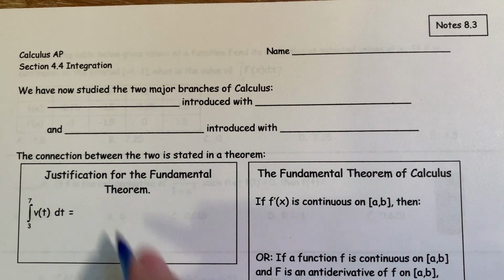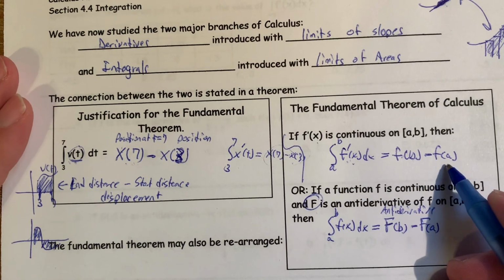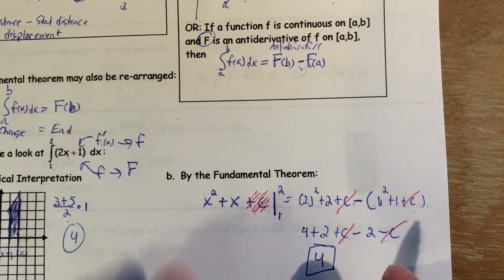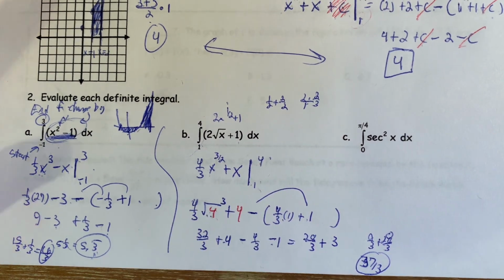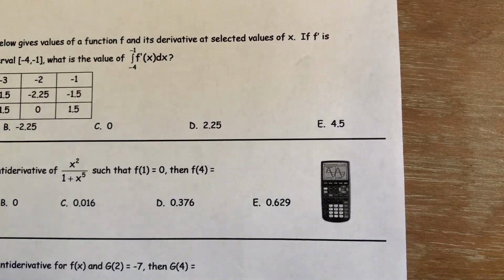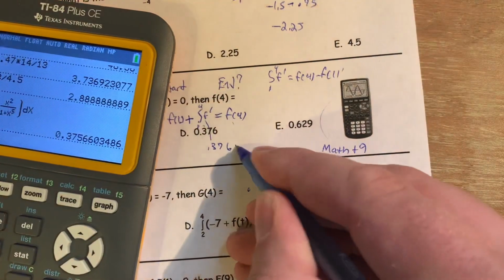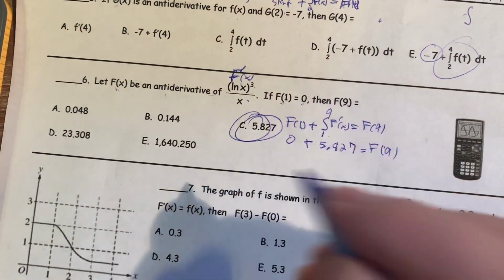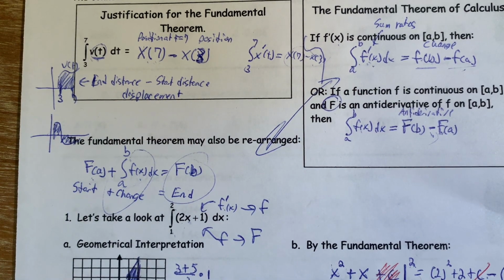Calc lesson 8.3 - Fundamental Theorem of Calculus